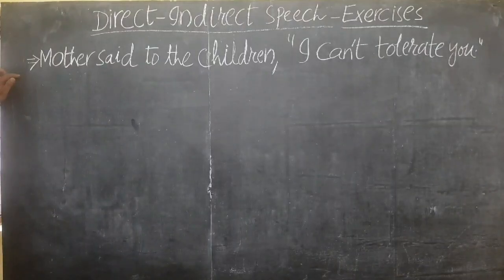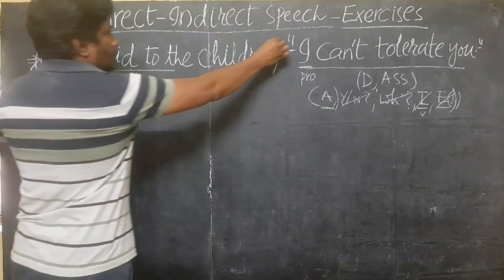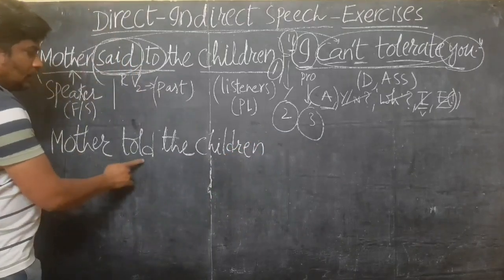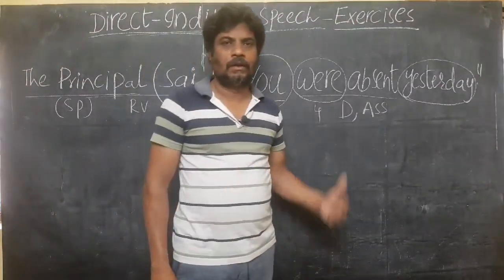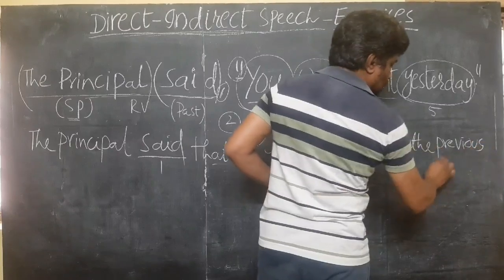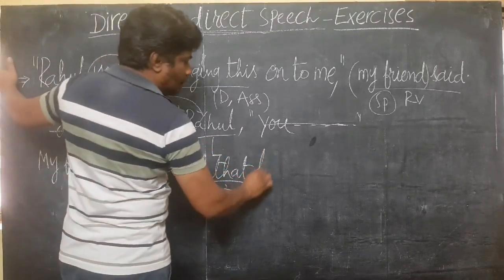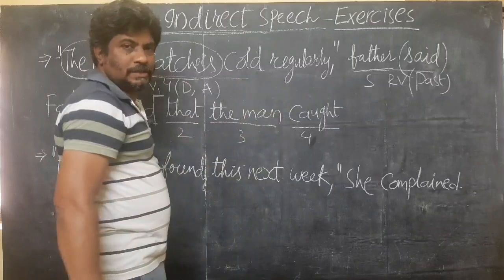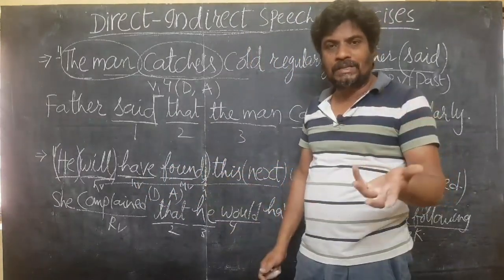Direct Indirect Reported Speech - Assertive Model Transformation Grammar